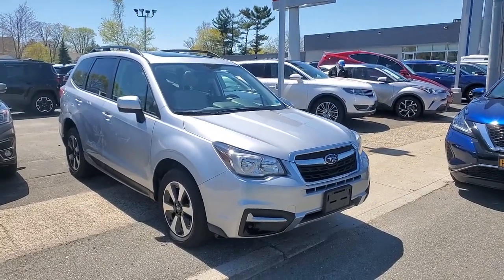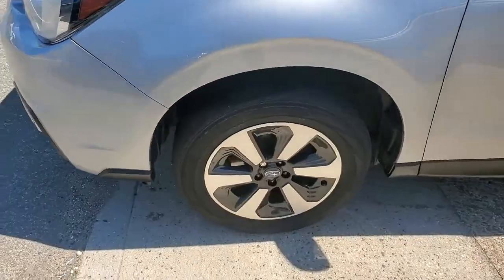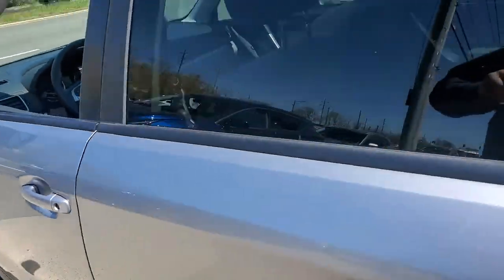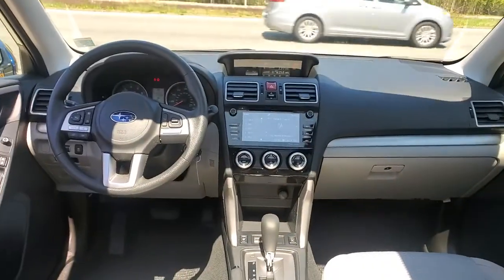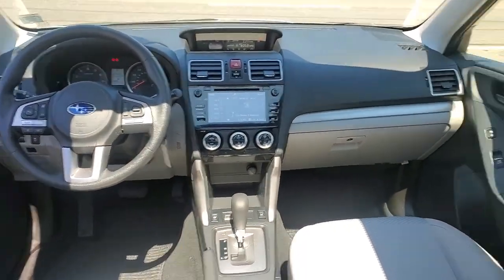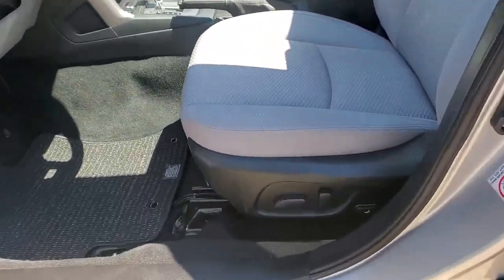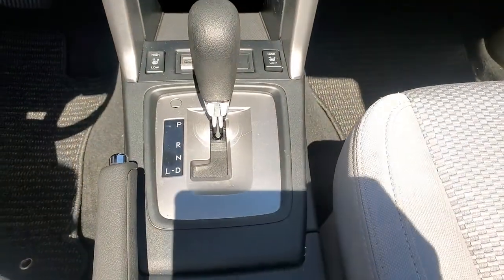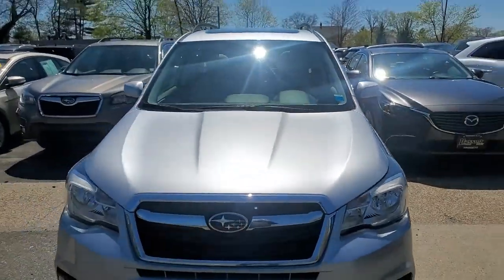2018 Subaru Forester Wantagh, Levittown, Babylon, Hempstead, Nassau County NY 22602U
Ice Silver Metallic Used 2018 Subaru Forester available in Wantagh, New York at Hassett Automotive. Servicing the Levittown, Babylon, Hempstead, Nassau County NY area.

Hassett Automotive
3530 SUNRISE HWY

ALL-WEATHER PACKAGE  -inc: Heated Front Seats  Heated Exterior Mirrors  Windshield Wiper De-Icer,GRAY  CLOTH UPHOLSTERY,ICE SILVER METALLIC,All Wheel Drive,Power Steering,ABS,4-Wheel Disc Brakes,Brake Assist,Aluminum Wheels,Tires - Front All-Season,Tires - Rear All-Season,Temporary Spare Tire,Sun/Moonroof,Generic Sun/Moonroof,Panoramic Roof,Power Mirror(s),Rear Defrost,Intermittent Wipers,Variable Speed Intermittent Wipers,Privacy Glass,Rear Spoiler,Power Door Locks,Daytime Running Lights,Automatic Headlights,AM/FM Stereo,CD Player,Satellite Radio,MP3 Player,Bluetooth Connection,Telematics,Back-Up Camera,Auxiliary Audio Input,HD Radio,Smart Device Integration,Requires Subscription,Steering Wheel Audio Controls,Power Driver Seat,Bucket Seats,Driver Adjustable Lumbar,Pass-Through Rear Seat,Rear Bench Seat,Adjustable Steering Wheel,Trip Computer,Power Windows,Keyless Entry,Power Door Locks,Cruise Control,Climate Control,A/C,Cloth Seats,Driver Vanity Mirror,Passenger Vanity Mirror,Driver Illuminated Vanity Mirror,Passenger Illuminated Visor Mirror,Floor Mats,Power Door Locks,Power Windows,Trip Computer,Security System,Engine Immobilizer,Traction Control,Stability Control,Traction Control,Front Side Air Bag,Tire Pressure Monitor,Driver Air Bag,Passenger Air Bag,Front Head Air Bag,Rear Head Air Bag,Passenger Air Bag Sensor,Knee Air Bag,Child Safety Locks